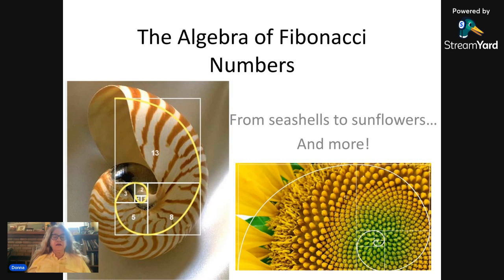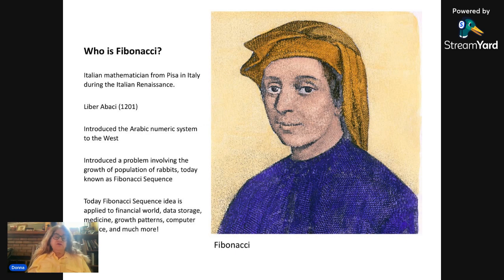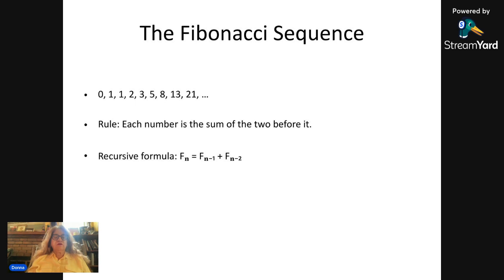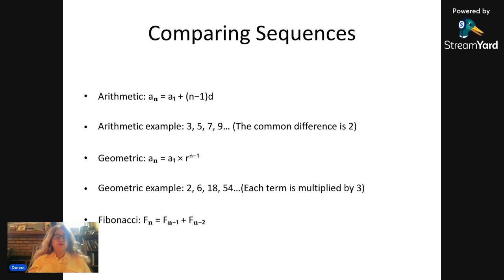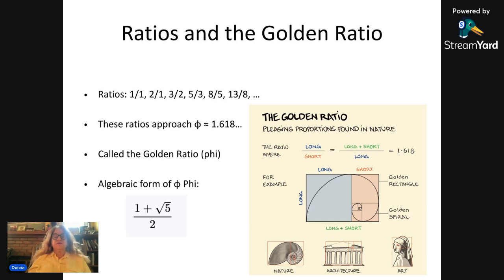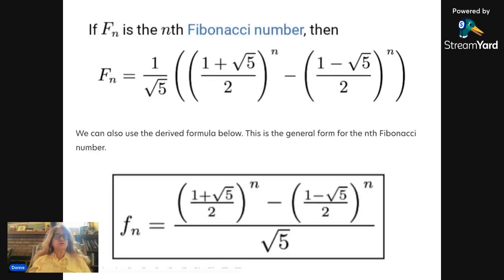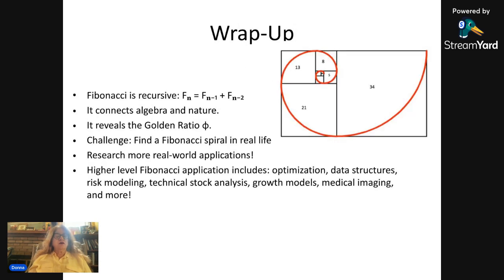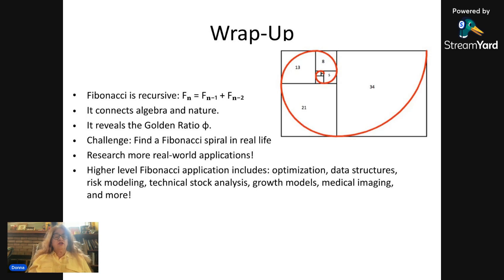Donna's Fibonacci Algebra Lesson Outline Take 2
Donna discusses how one may integrate the Fibonacci Sequence and related ideas into an Algebra class. This includes history, the Sequence itself, the Fibonacci Sum Formula, and Algebraic/Geometric Sequence comparison. Ratios, Phi, Binet's Formula, and applications to art, nature, and the real world today.